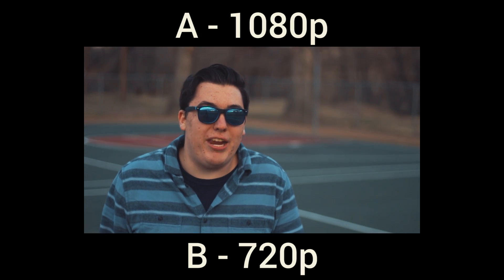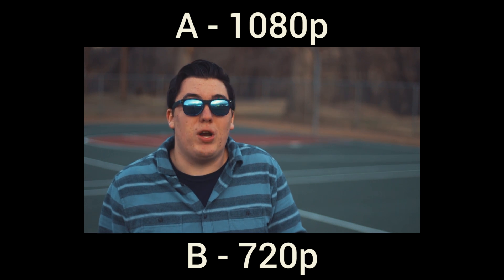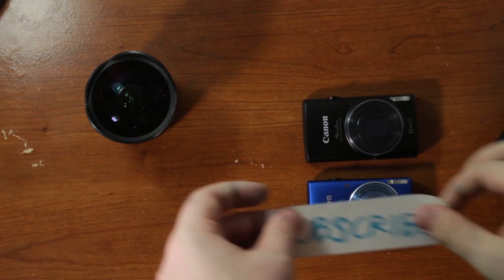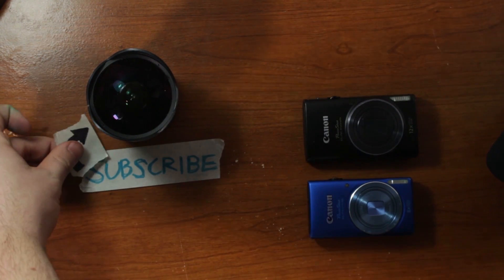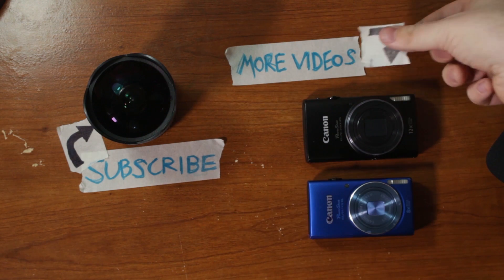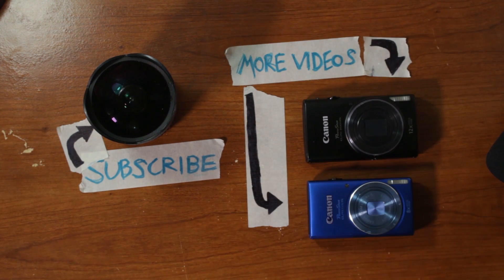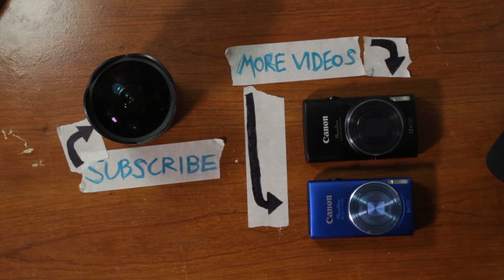Can You Tell a Difference Between 720p & 1080p on YouTube?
Today, we take a look at if there is a noticeable (or any difference at all) between 720p and 1080p footage on an online platform such as YouTube. While watching the video, write down which shots between A&B are 720p and 1080p, and then watch the results and leave your results in the comments! I will use these in part 2 of this video

New Platforms coming soon!

All content provided on this channel is owned as intellectual property by Avery Lewis of AvesMHL. Humble Filmmaking is a content creation channel owned by Avery Lewis of AvesMHL. Any content under the AvesMHL or HumbleFilmmaking brand is owned by Avery Lewis.